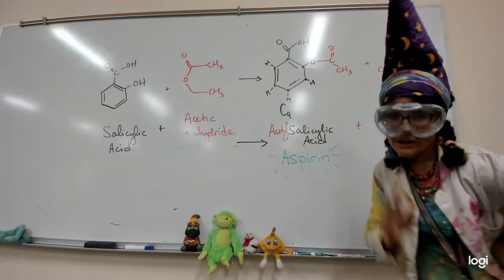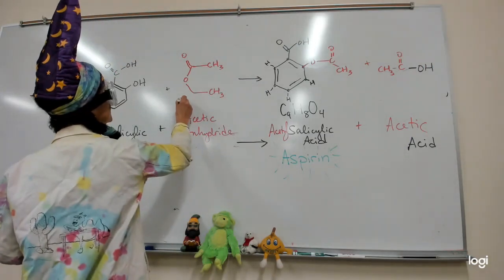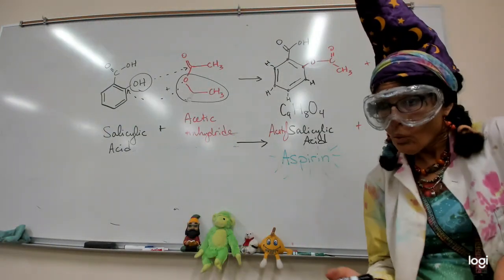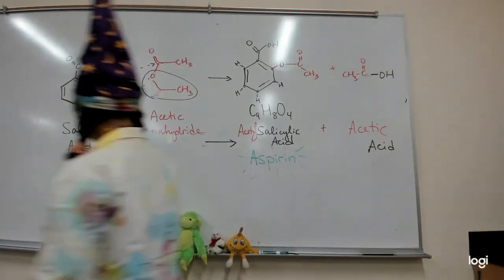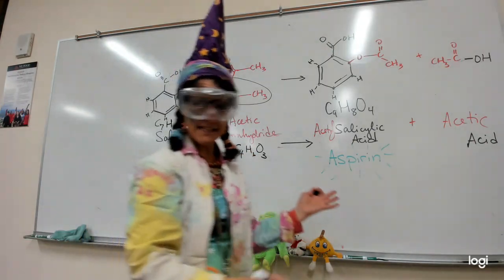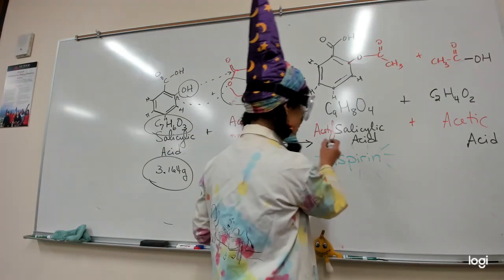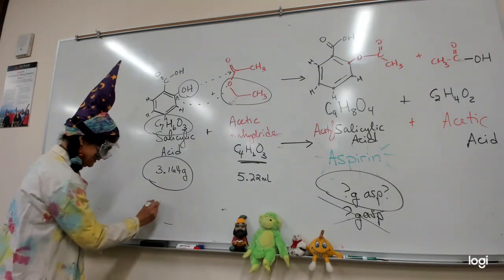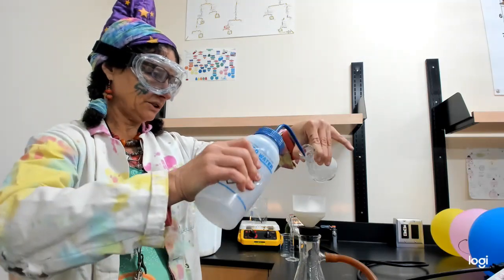Lab9 Aspirin Synthesis